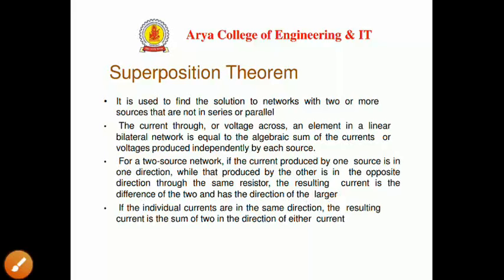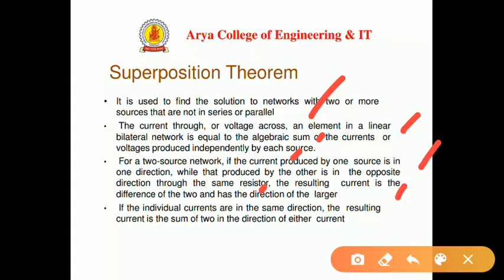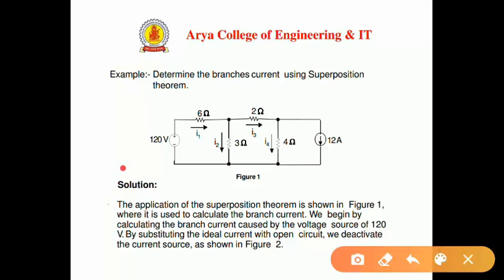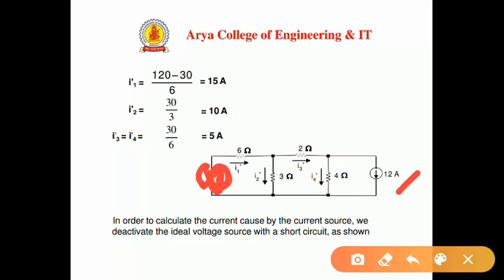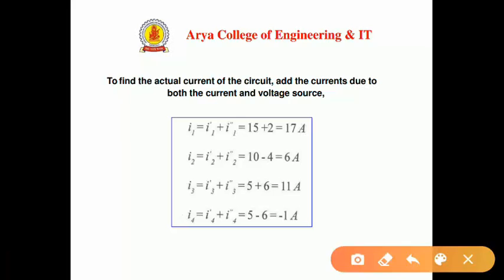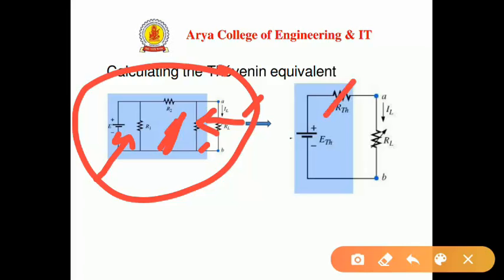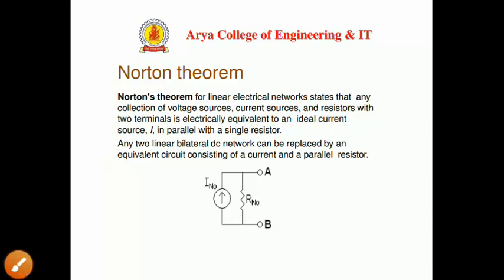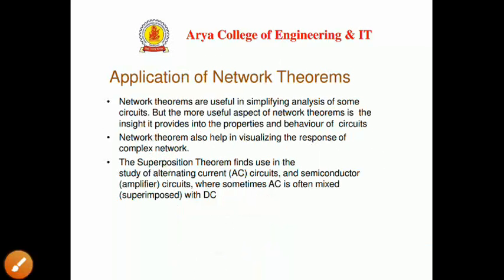Mechatronics-Govind Kumar- Network Theorems (L2) | Arya College